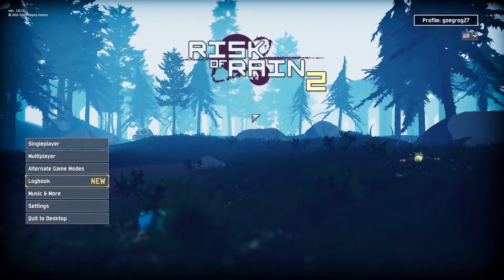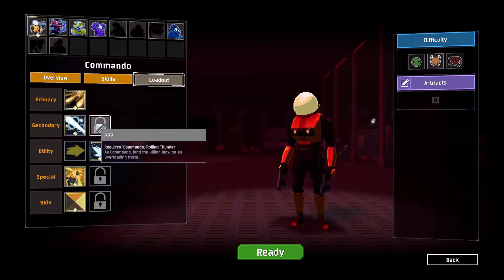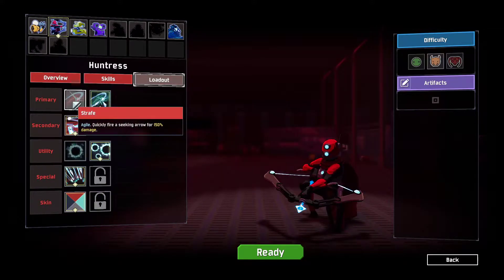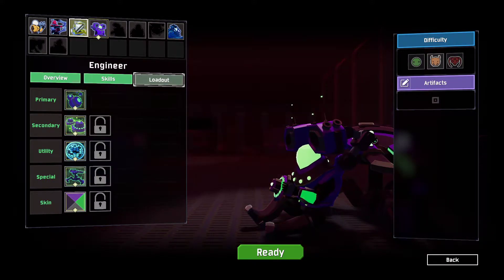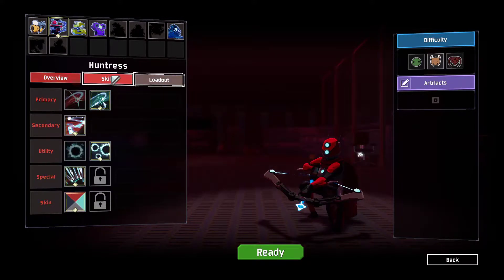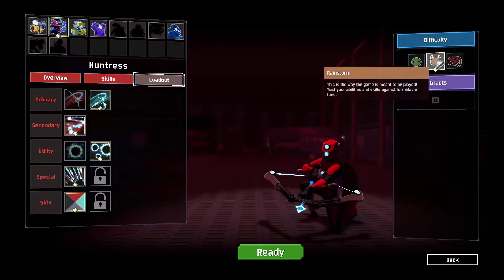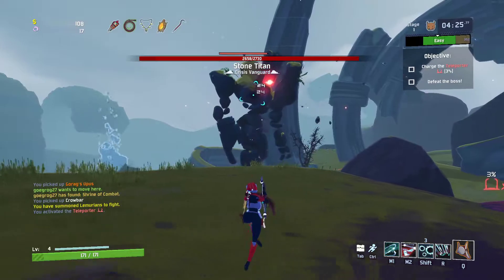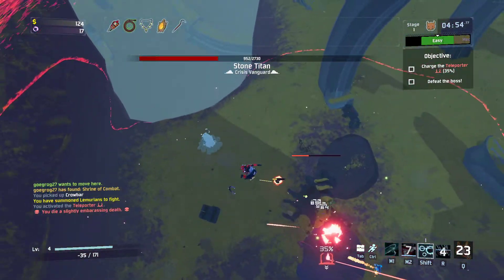The Huntress - Risk of Rain 2 - Episode 5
Wow no game sound for the next 5 videos. I'm an idiot.